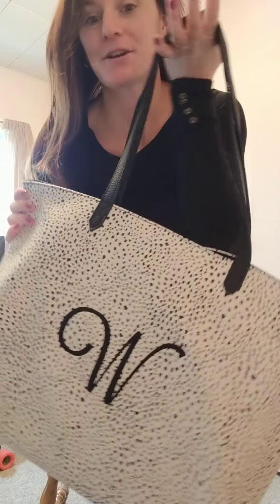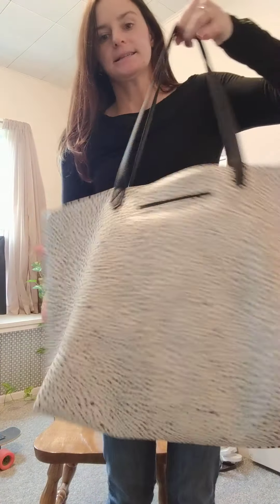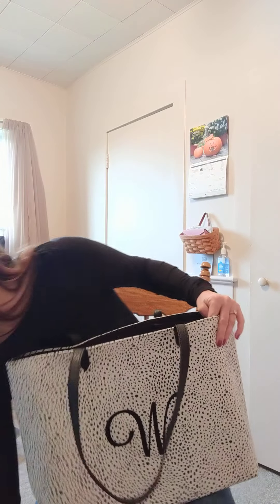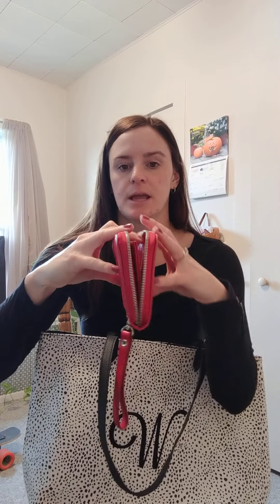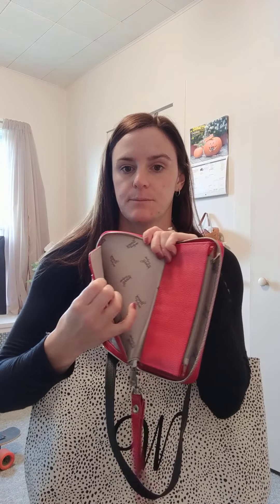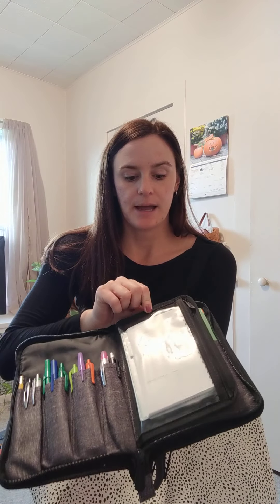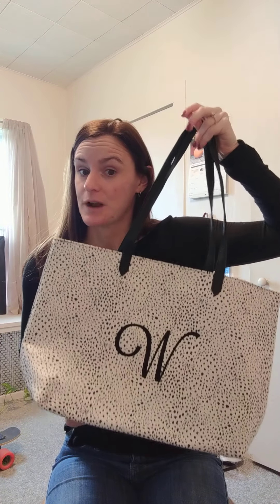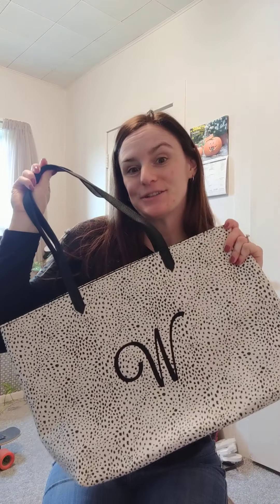Thirty-One Modern Tote